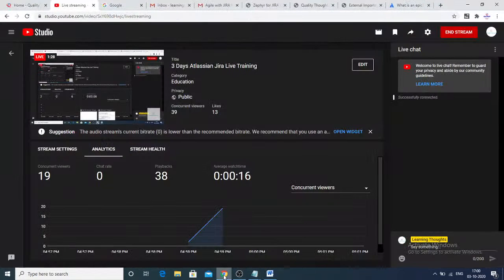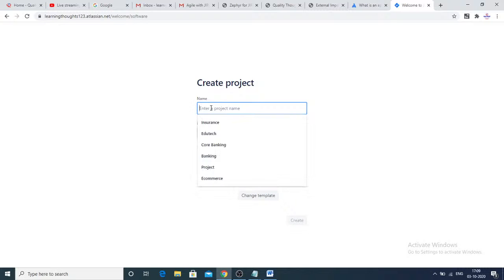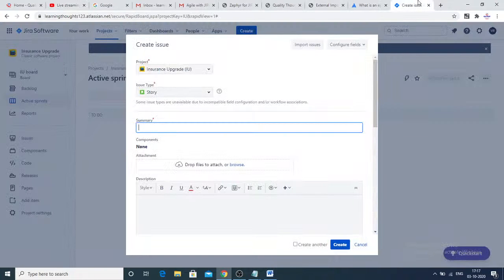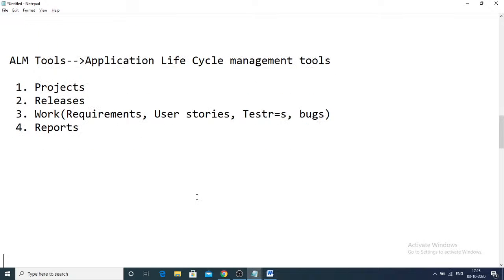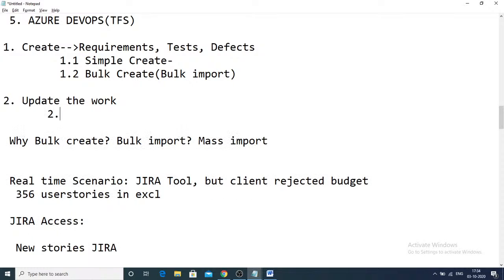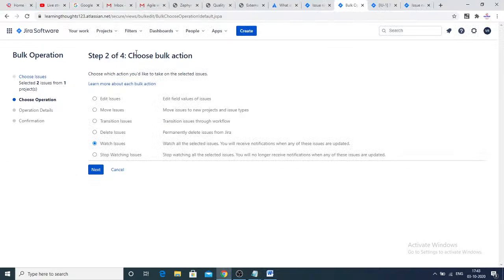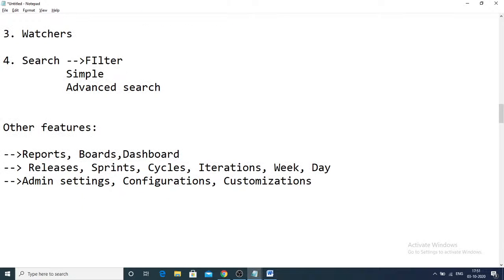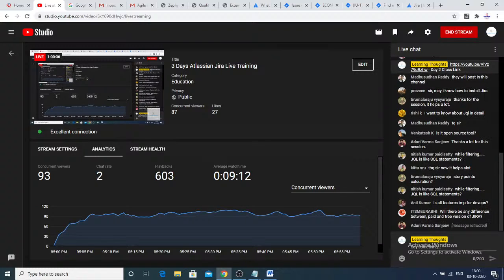Jira Tutorial | What is Atlassian Jira | Jira Live Training Session 01